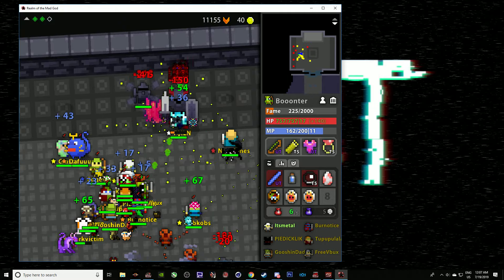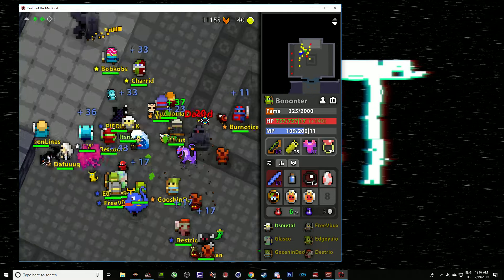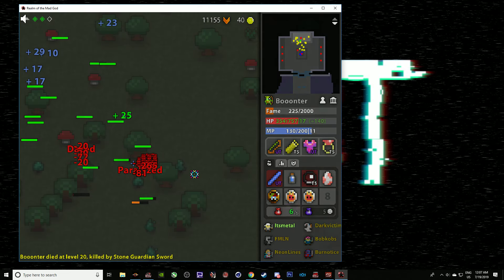Perfect Timing | RotMG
GPU: GeForce GTX 1070
CPU: AMD Ryzen 7 1700X Eight-Core Processor
Memory: 16 GB RAM (15.94 GB RAM usable)
Current resolution: 1920 x 1080, 180Hz
Operating system: